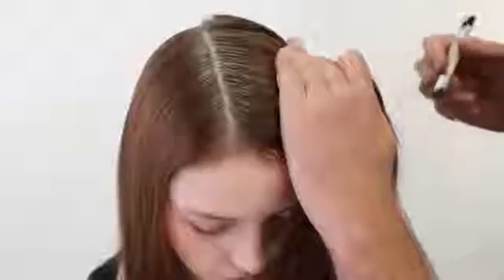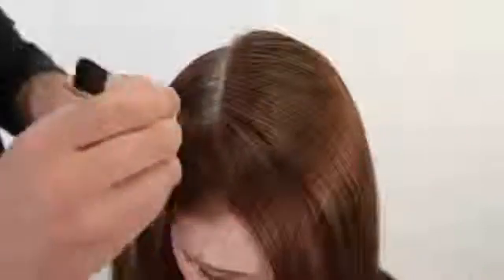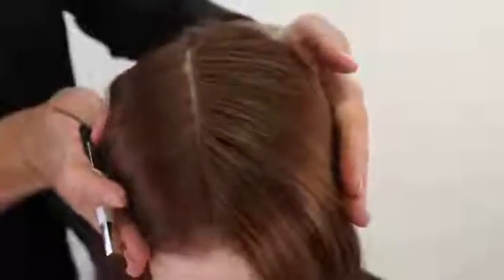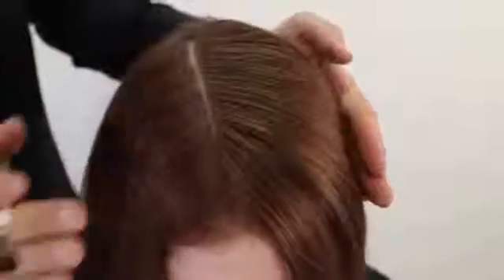Color Wow Root Cover Demo Red